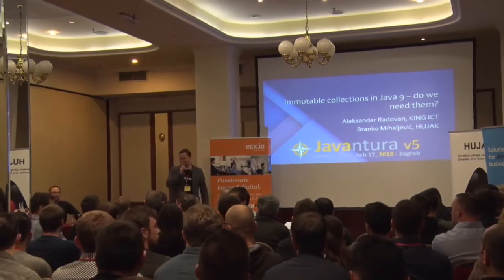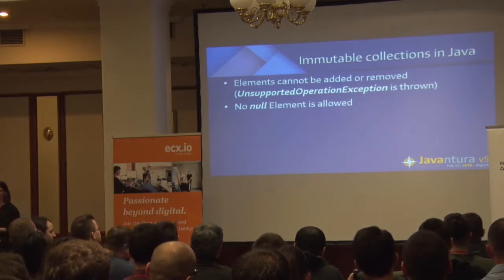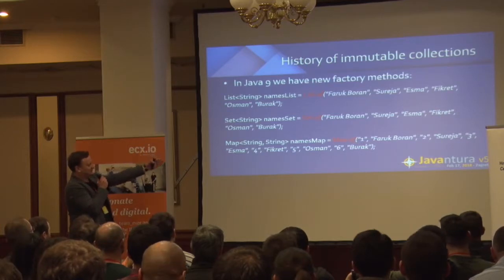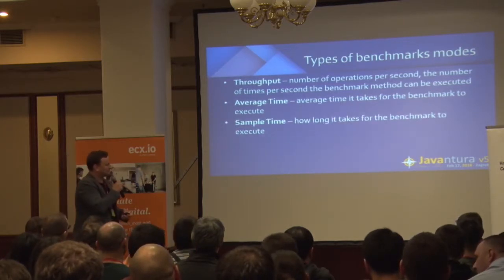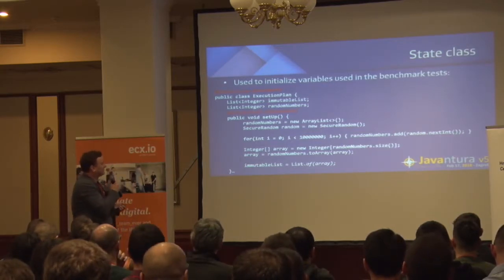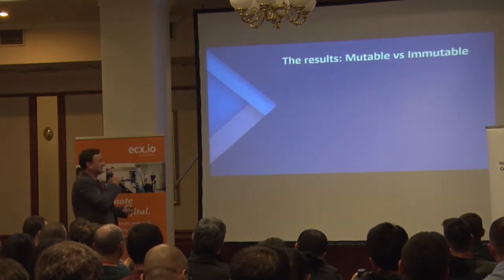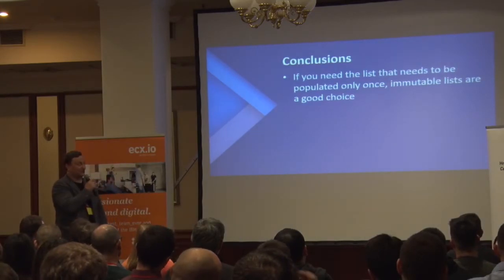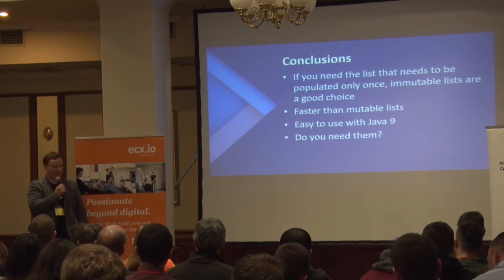Javantura v5 - Immutable collections in Java 9 – do we need them? – A. Radovan, B. Mihaljević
Javantura v5 - Immutable collections in Java 9 – do we need them? – Aleksander Radovan, Branko Mihaljević

With the release of Java 9, we got an opportunity to elegantly create an immutable collection by using nice factory methods. But, what benefits do we get as developers with immutable collection beside getting an exception when we try to change the content of the collection? Besides this, the microbenchmarking features introduced in Java 9 will be also presented to compare the performance differences between mutable and immutable collections.